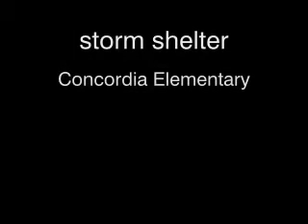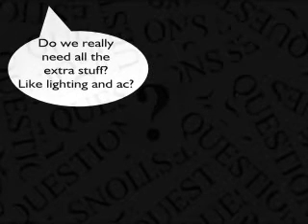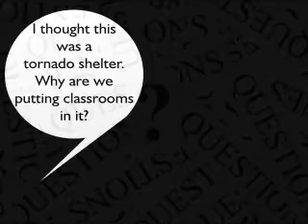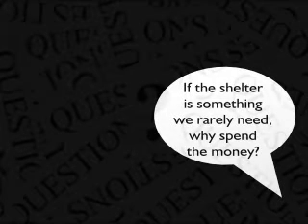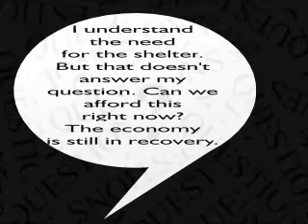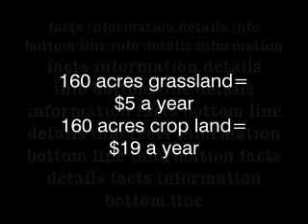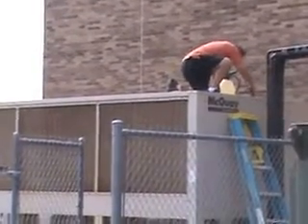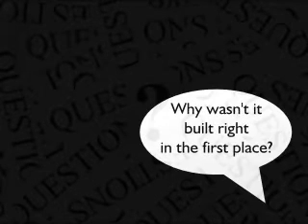USD 333 Bond Election Informational Video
On Nov. 5th, 2013, voters in the USD 333 school district will vote on a bond to build a FEMA approved storm shelter and replace heating and cooling at the elementary school. This video will tell you what you need to know to make an informed choice.